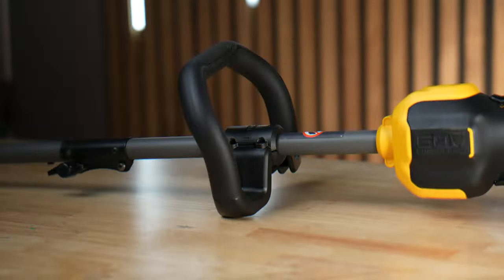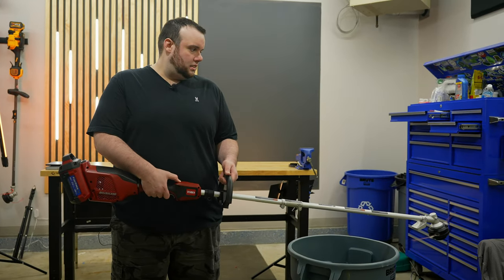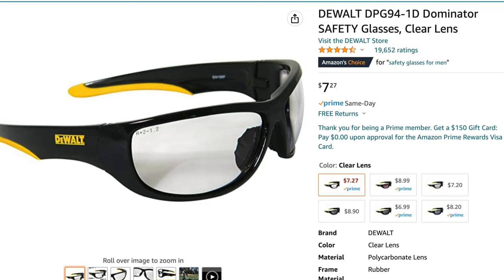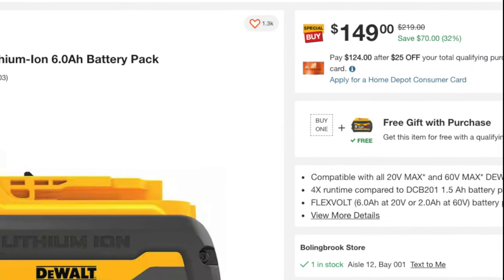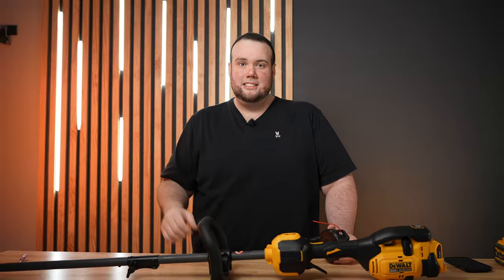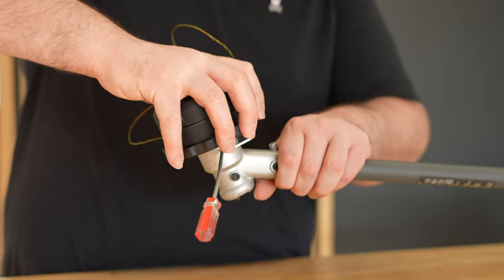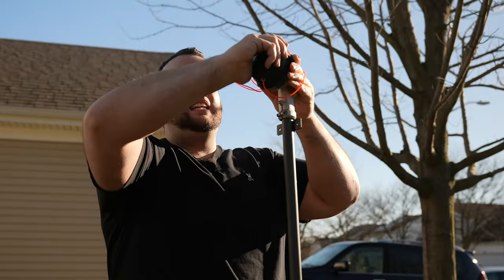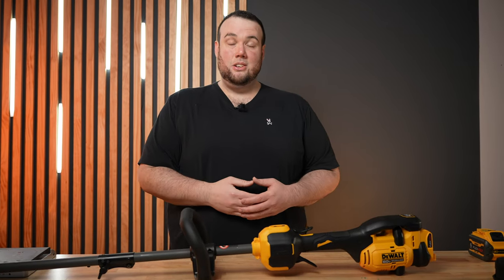I Bought Project Farm’s TOP RATED String Trimmer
Are You In The Market For a String Trimmer? Watch This.

In this video, I will show my experience using Project Farm’s Top Rated String Trimmer. If you don’t know who Project Farm is then I high recommend you check out his YouTube channel (linked below). When it comes to in depth and highly researched reviews, no one does it better than him.

The weed eater we are looking at today is the 60V MAX Brushless Cordless Battery Powered String Trimmer. This weed wacker has a brushless motor and accepts multiple Dewalt outdoor power tool attachments. My favorite feature about this trimmer is its start up torque. There is hardly any delay between pressing the trimmer and the head firing up. My other trimmers have a slight delay when firing the trigger but the Dewalt fires up almost instantly. Another thing I really love about this trimmer is the rubber handle, it is easily the best feeling handle out of all 3 of my string trimmers.

The one area this trimmer lacks in is its trimmer head. After reading multiple reviews and testing it myself, I came to the conclusion that the stock Dewalt head needed to be replaced. I upgraded the head to an Echo Speedfeed Trimmer head. This is my favorite trimmer head for 2 reasons. The first, is that it has a very solid build quality (much better than the stock Dewalt head). The second is that it is VERY easy to reload the string. It doesn’t require you do detach the head and manually respool the string. All you have to do is feed the line through the head, rotate it and will automatically spool the head for you.

That being said, this battery string trimmer is without a doubt, the best string trimmer I have ever used.

➡️ Products used:

Dewalt Trimmer

Safety Glasses

Speedfeed Trimmer Head